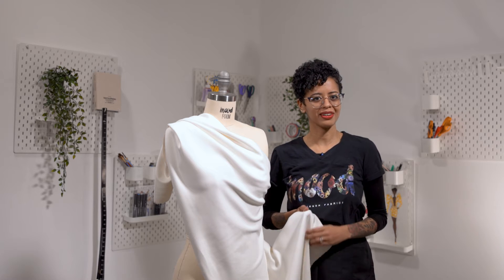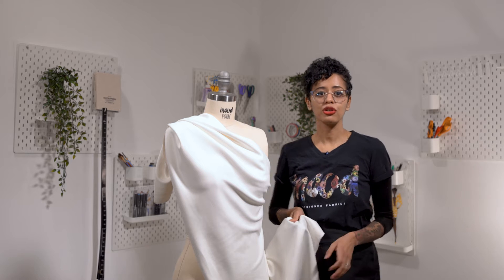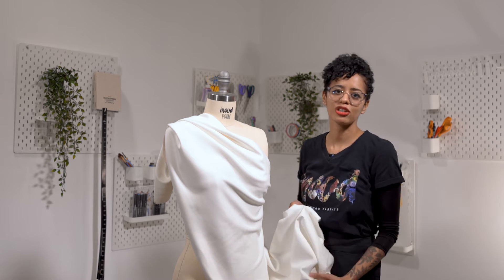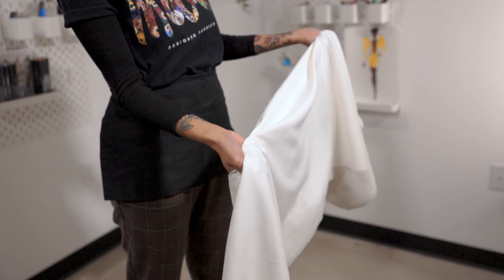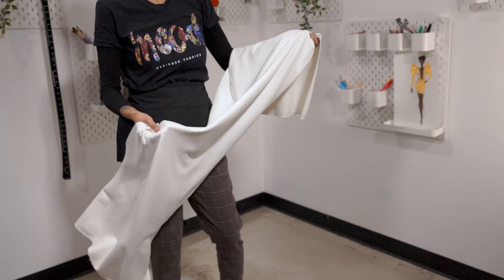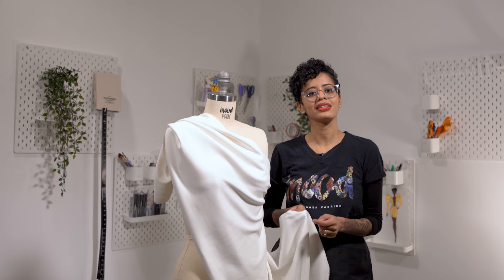Mood Fabrics UV Protective Stretch Ultra Suede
Of a superb quality, here is a UV protective stretch ultrasuede suitable for leggings, jackets skirts and any other Sportswear garments. Unbelievably soft to the touch, grab a swatch of this material at the very least. Opaque and providing a superb amount of give along the weft and the warp, this material is sure to move quickly so grab some while you still can.

Note: In addition to the stretch factor, this ultra suede provides SPF 50 (a sun protection factor). The weight of this material is 200gsm.